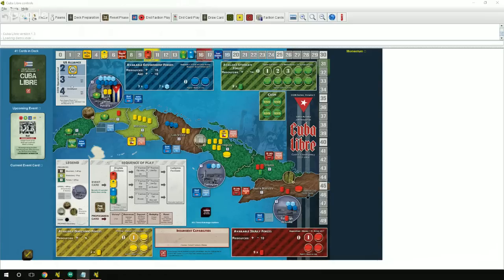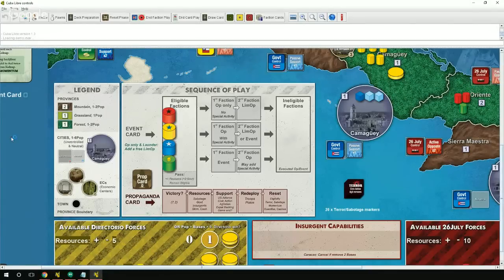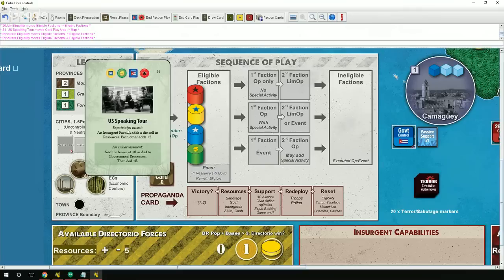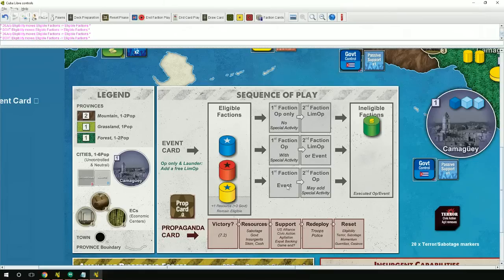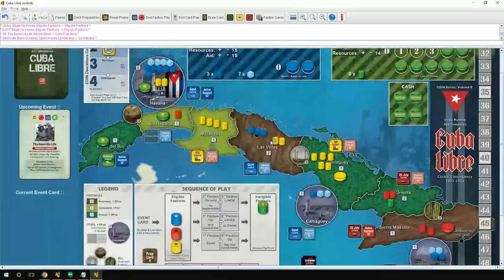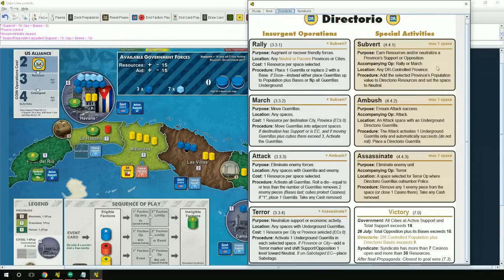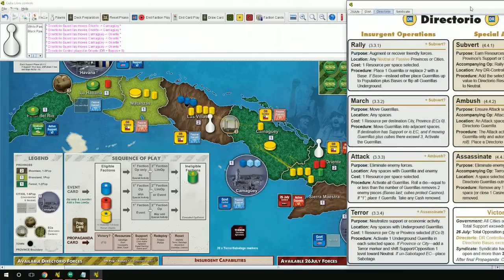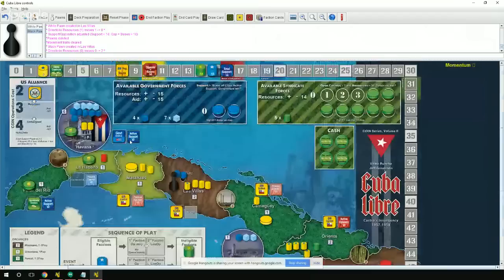Introduction to COIN series of board games - using Cuba Libre for examples